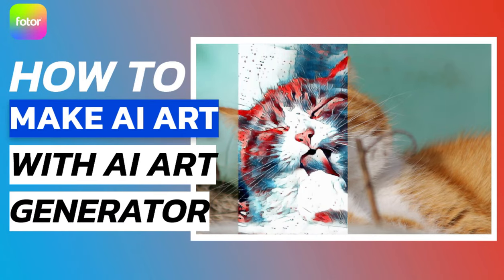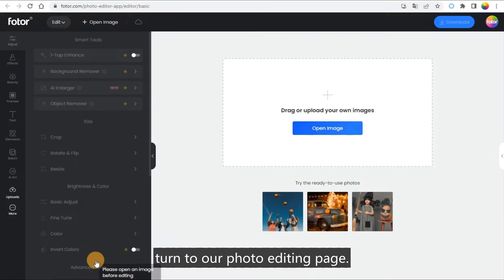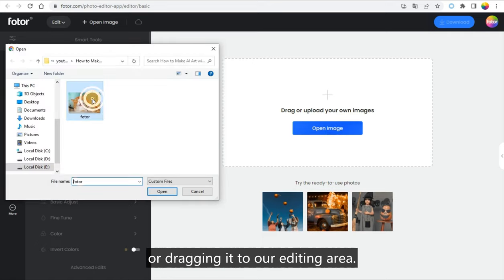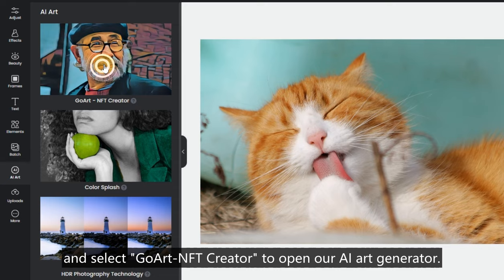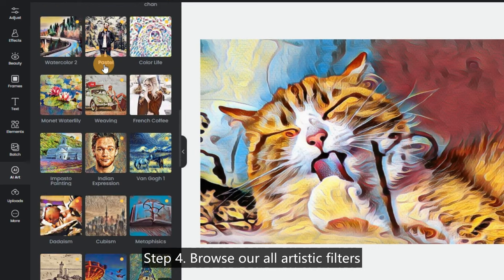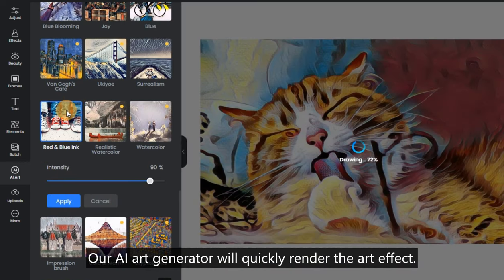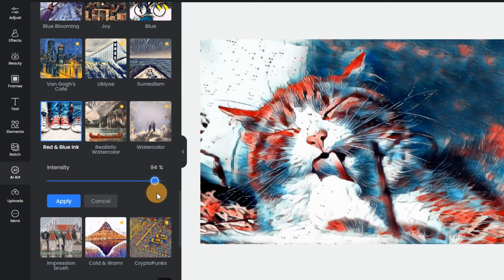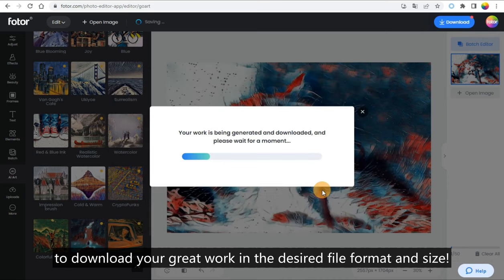How to Make AI Art with AI Art Generator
Create AI art with the AI art generator online, which turns your photos into classic masterpieces with just a few clicks, with artistic filters in various styles.